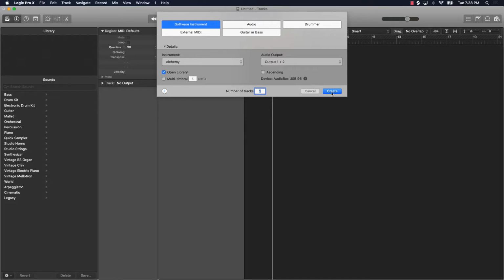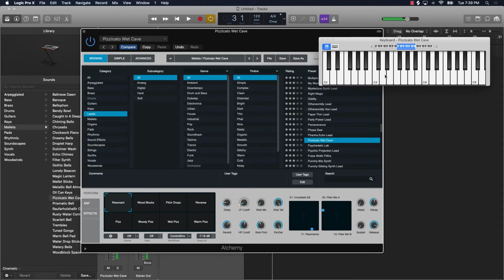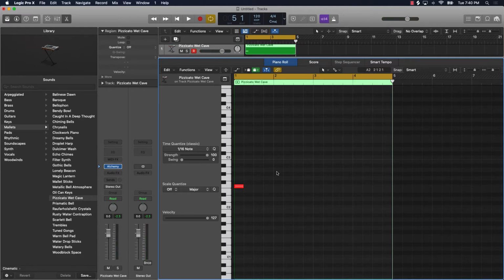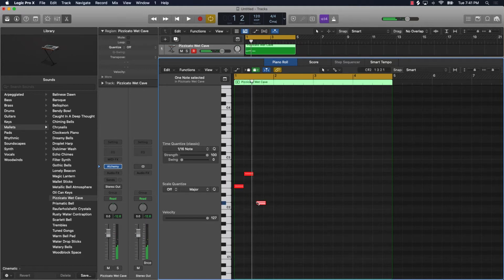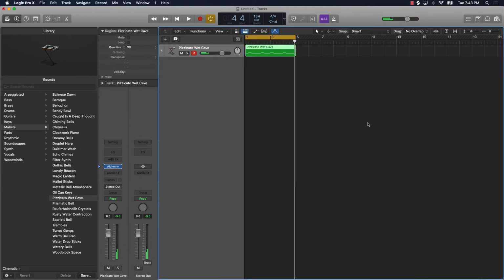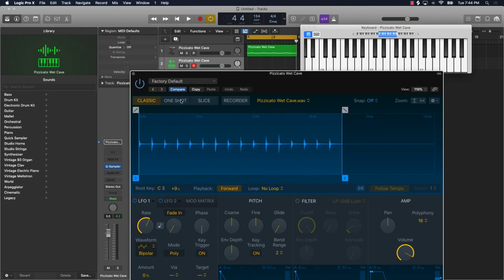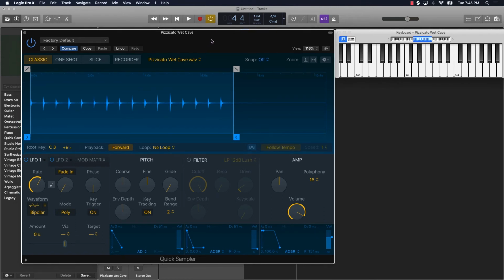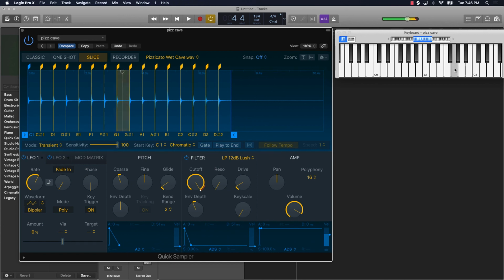Create Your Own Samples in Logic Pro X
😏 This video is just the surface.